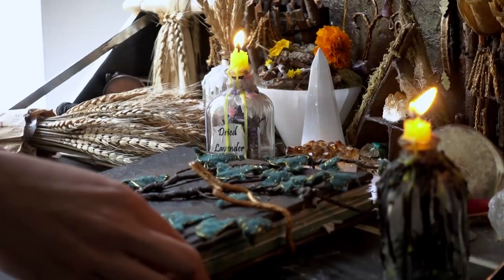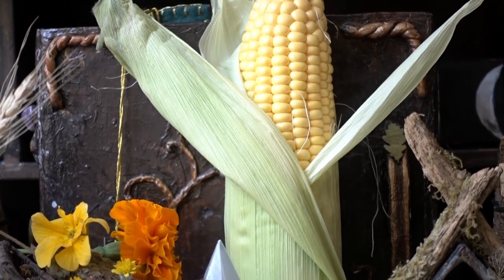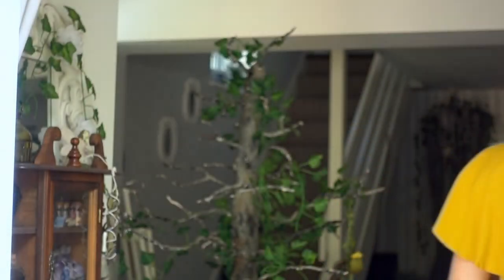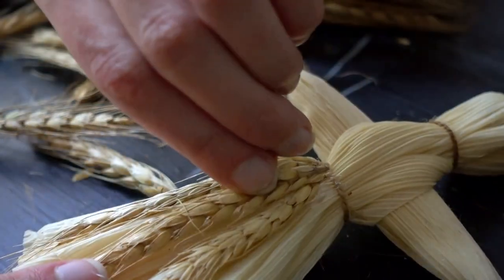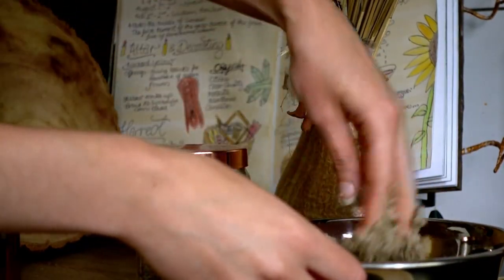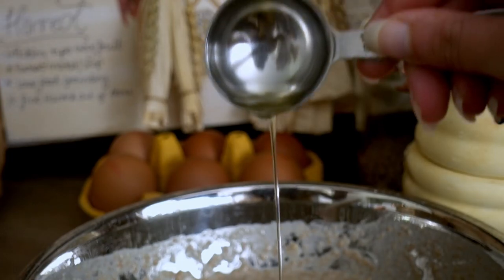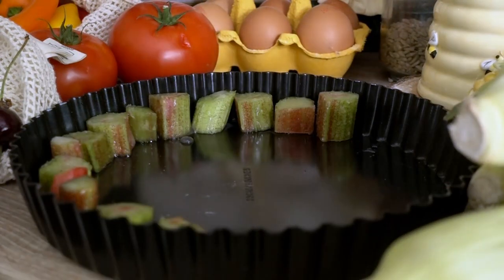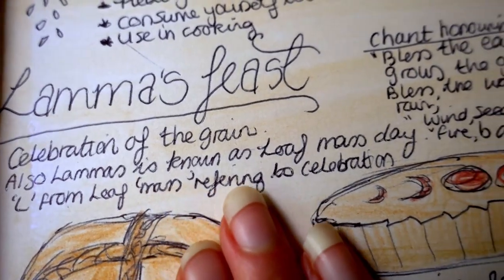Lammas | How to celebrate | Simple Ideas, DIYs & rituals | Corn Doll & Lughnasadh Feast🌽🌞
Hello dear Enchanted ones,
A truly blessed Lammas / Lughnasadh to you all!

I truly hope you enjoy this video! I LOVE this Sabbath so much! Whatever you decide to do this year, make sure it is right for you and what feels comfortable for you. Remember, there is NO right or wrong way. And you can work with anything you have at home, don’t feel the need to go to a farmers’ market, a supermarket will do just fine :D
All my love, Alwyn

Recipes in this video:
Sunflower Oil:
1cup/200g Sunflower seeds
2 tbsp of water (per 200 grams seeds)
When you place the Bowl over the hot water make sure the hob is NOT on and make sure it is not touching the water. It was warm but not too hot to handle!

Lammas Sunflower bread: (IT WAS AMAZING!!)

Music written and performed by: Alwyn Oak
Video and Editing by: Alwyn Oak